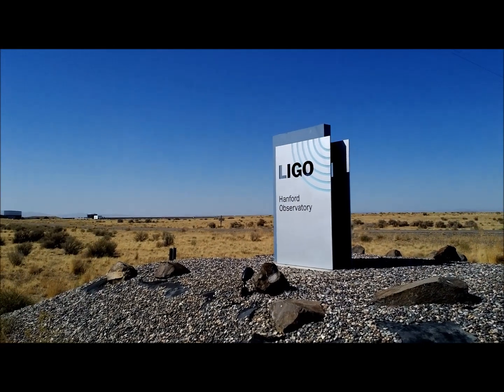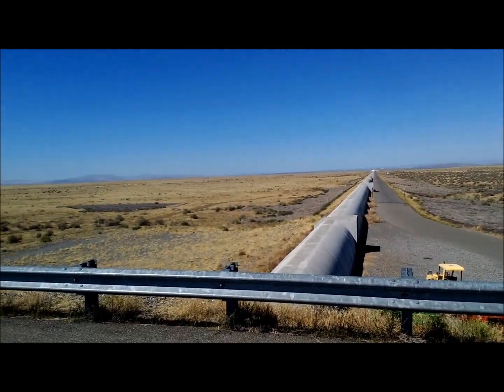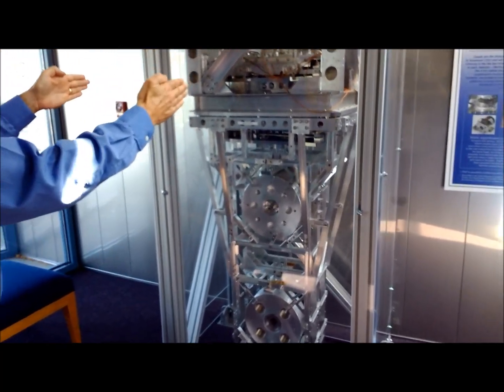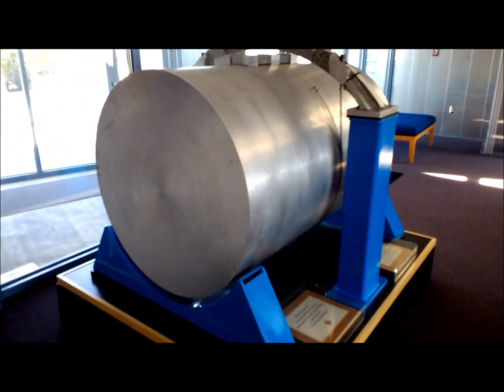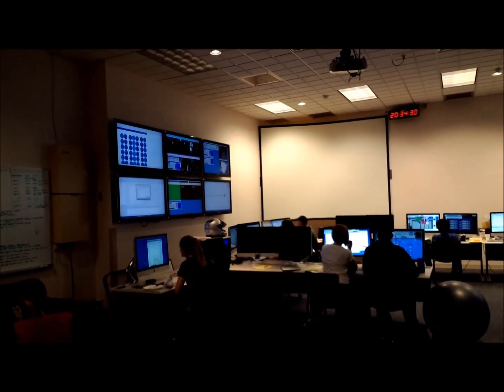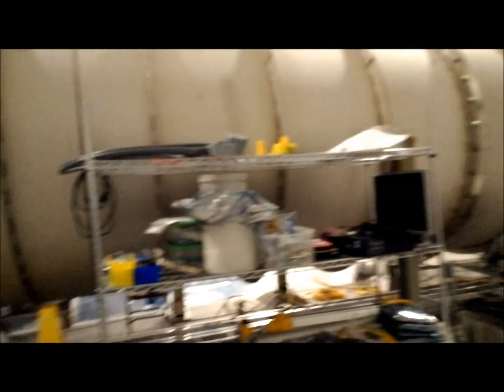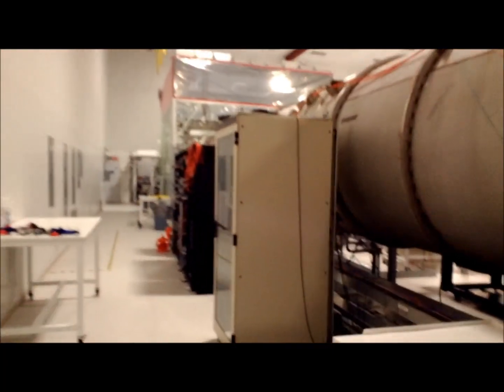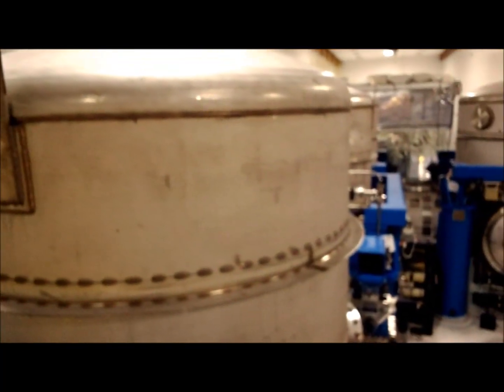LIGO Hanford- The Hunt for Gravity Waves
A behind the scenes look at the Laser Interferometer Gravitational wave Observatory (LIGO) at Hanford Washington an hour northeast of Yakima. In operation for the past decade, LIGO promises to open a new window on the universe. Advanced LIGO is slated to go online next year in 2015, featuring ten times the sensitivity of its predecessor.